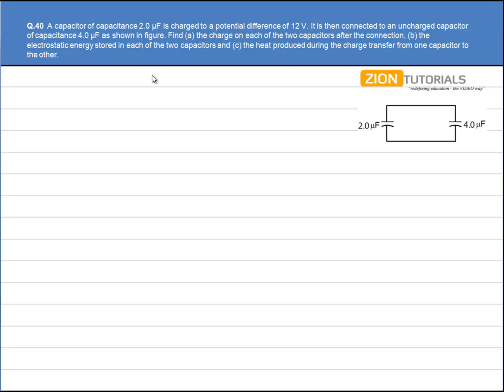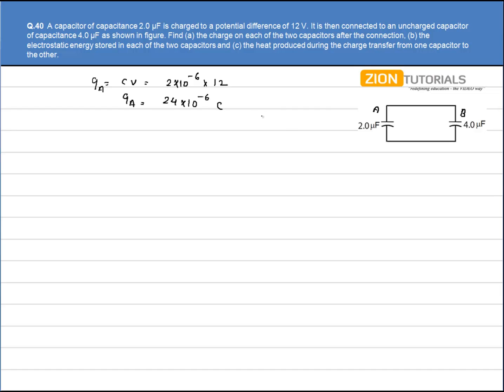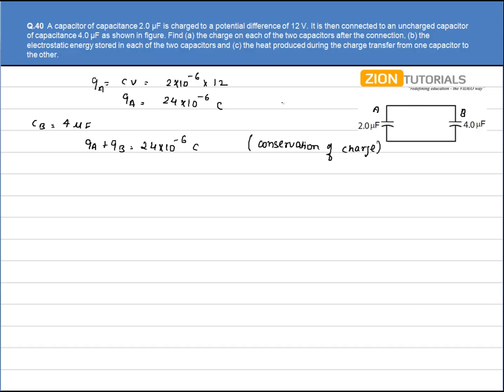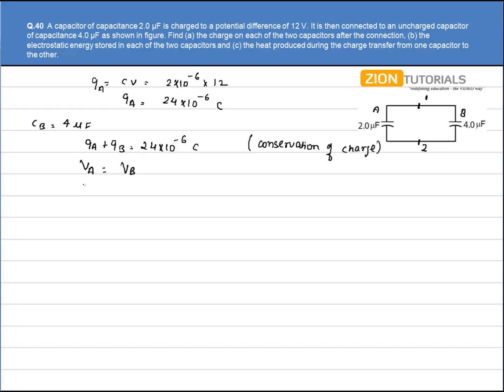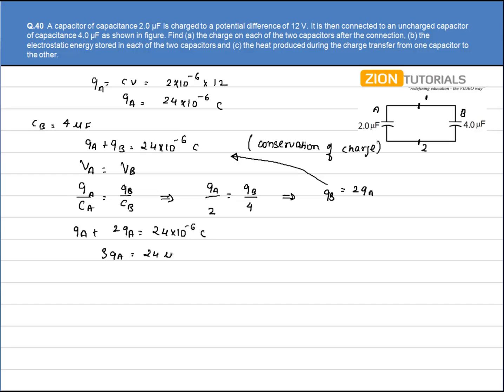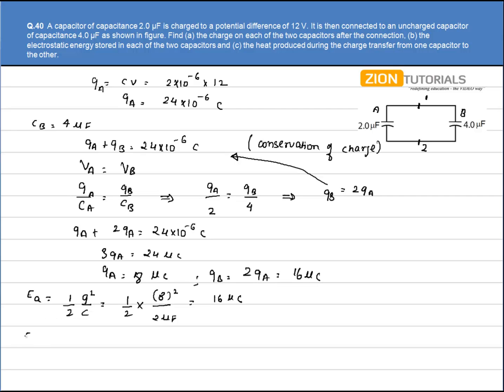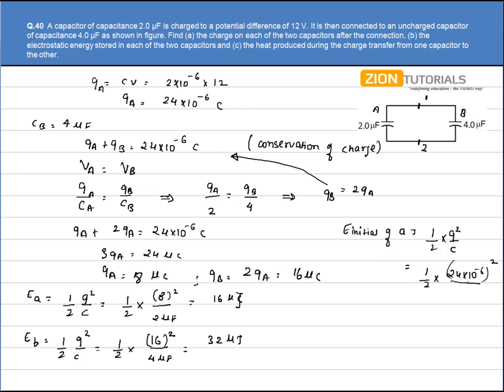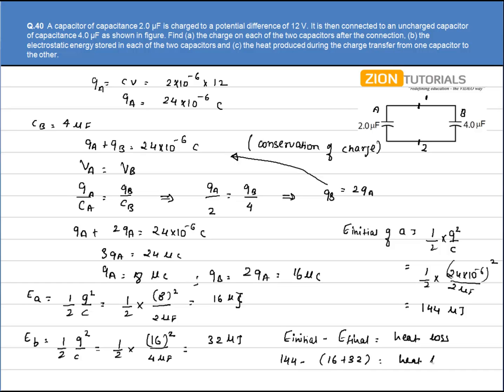capacitor 40 - H.C. Verma Physics Video Solutions